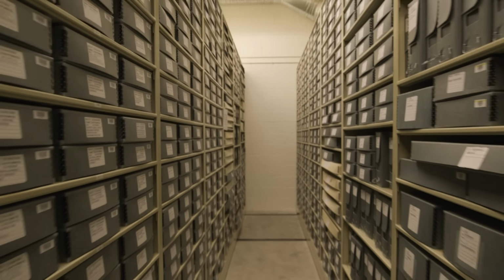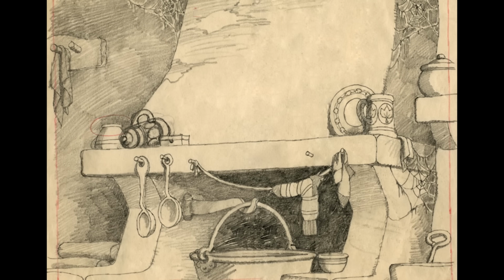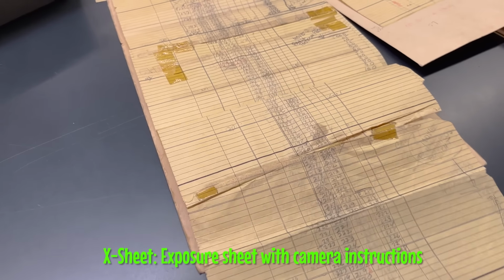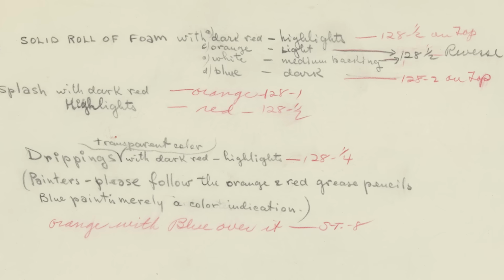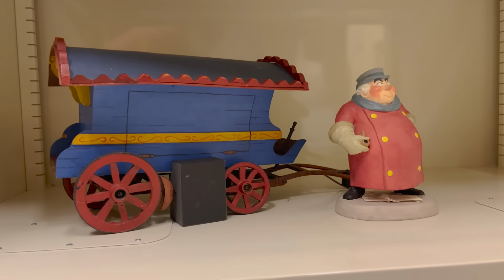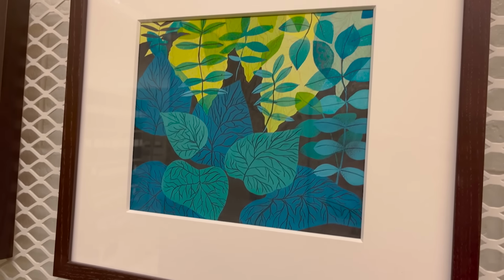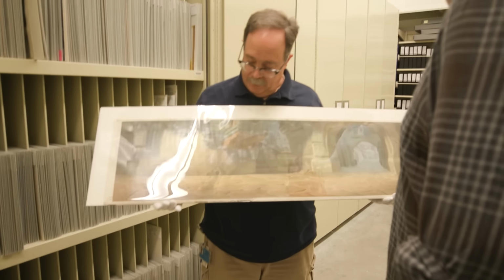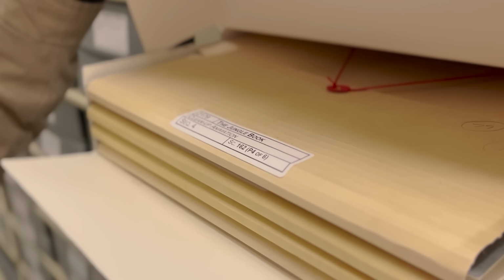Explore Disney Animation’s Top-Secret Treasure Trove: Part 1 | Disney Files On Demand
Directed and hosted by Disney Legend Don Hahn (“Beauty and the Beast,” “The Lion King”), and produced with Disney Vacation Club Members in mind by Disney Files Magazine Editor Ryan March, this special episode of “Disney Drop-In” explores the top secret Disney Animation Research Library, where a dedicated team meticulously preserves – and makes available to inspire today’s filmmakers – a treasure trove of more than 60 million pieces of artwork spanning the storied history of Walt Disney Animation Studios.

Housed in a secret location and not accessible to the general public, the mind-blowing facility granted special access to Don and his cameras to help Disney Vacation Club celebrate the milestone 100th anniversary of The Walt Disney Company and the animation studio from which it was born.

Also look for the full, 26-minute film encompassing parts 1 and 2 here on the Disney Files On Demand playlist. Please enjoy this extraordinary look at the artful history of The Walt Disney Company and the skilled professionals whose painstaking work preserves that history for future generations.

About Disney Vacation Club:
Disney's innovative vacation-ownership program helps families vacation as they wish while saving money on decades of future travels. Members customize every trip, choosing from a diverse array of villa-style Disney Vacation Club Resorts and thousands of other vacation options and destinations around the world, from the Disney destinations you know and love to the exotic places you've only dreamed of visiting.

This promotional material is a timeshare solicitation and is not an offer in any jurisdiction where the timeshare is not registered.